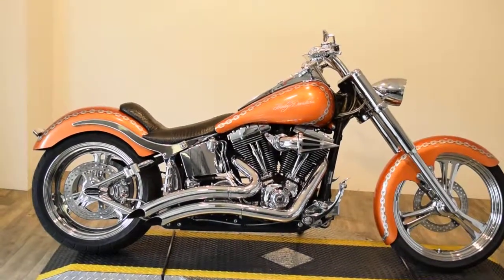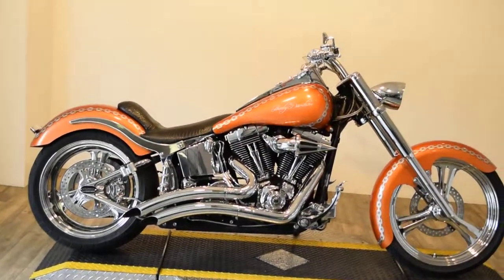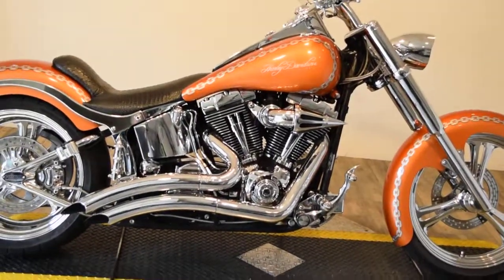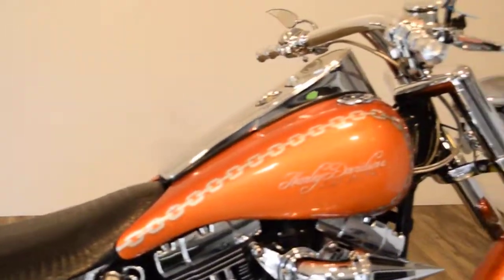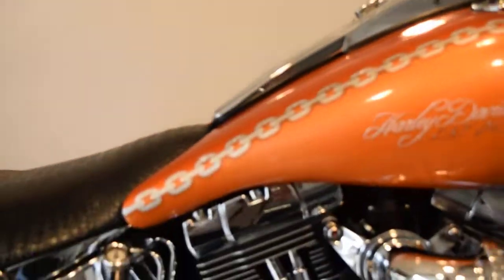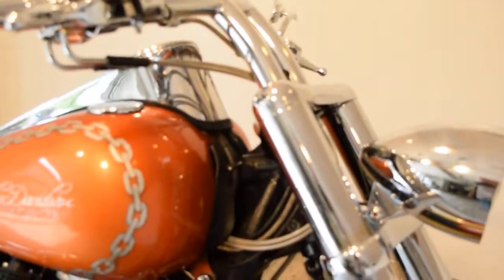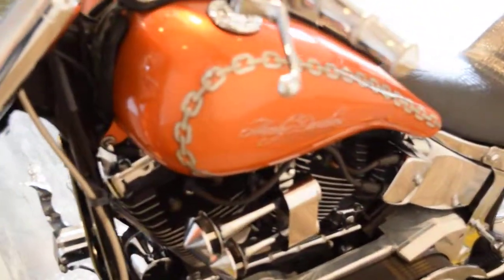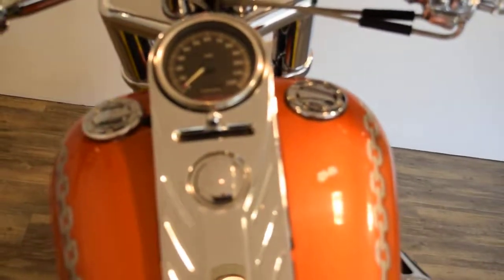2002 Harley Davodspm Fat Boy custom chopper